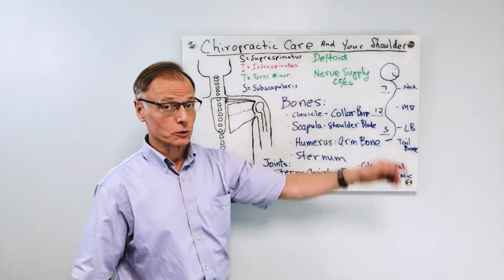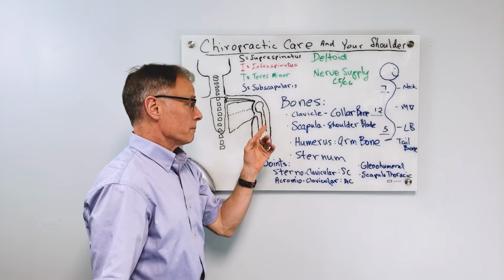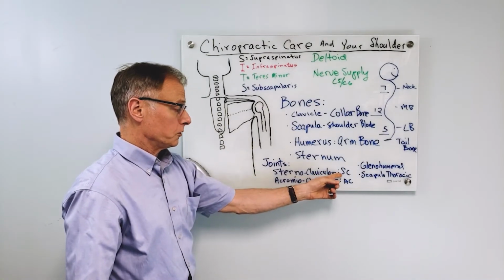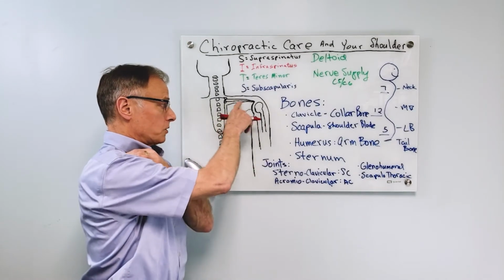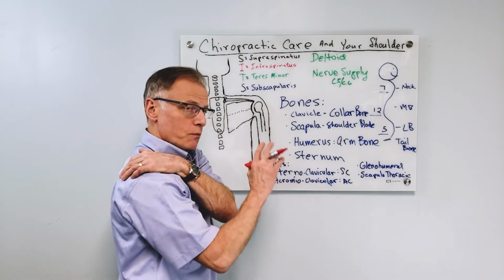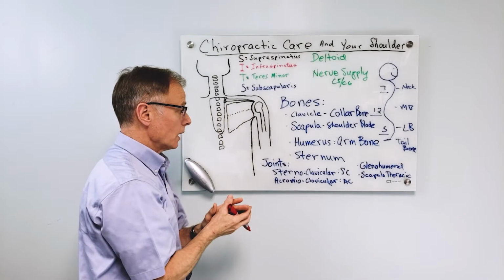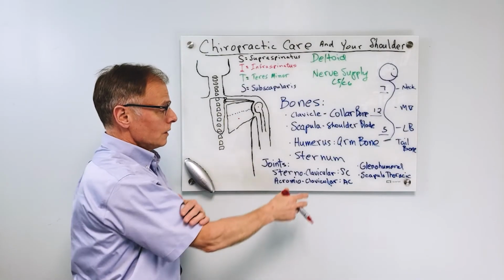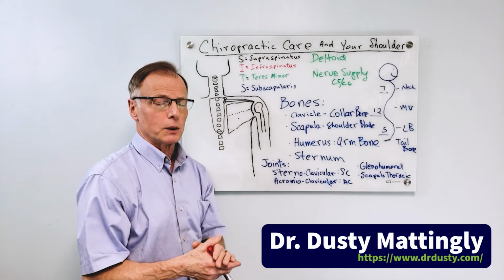Anatomy of the Shoulder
In this video, Dr. Dusty explains the anatomy of the shoulder.

For more information about Dr. Dusty's chiropractic practice in St. Louis, MO, head or call to make an appointment today.